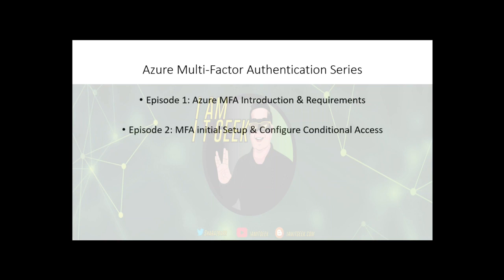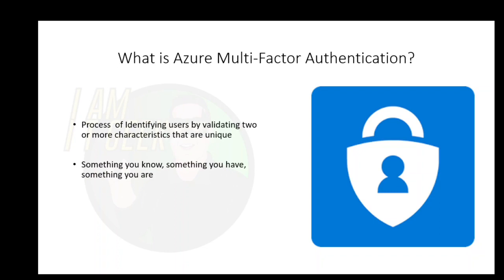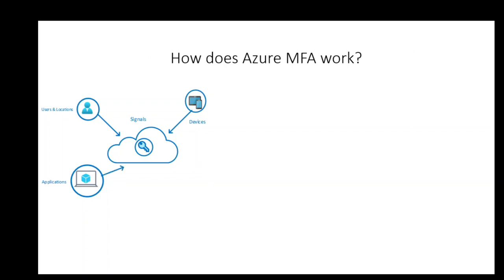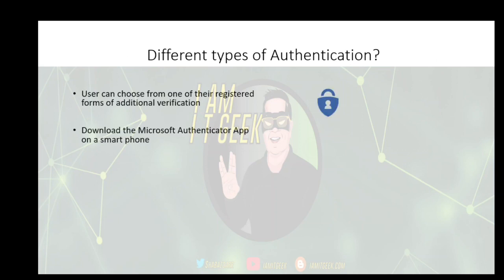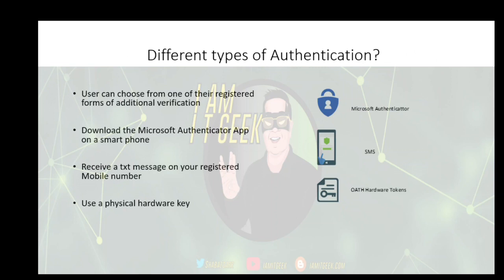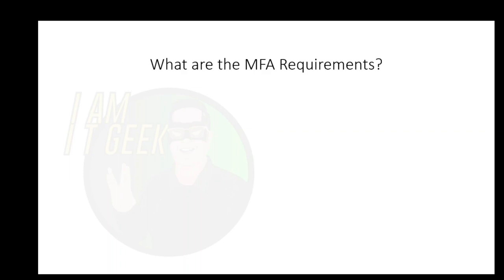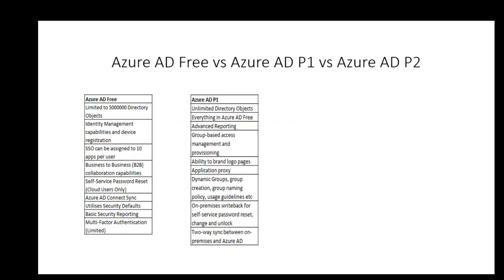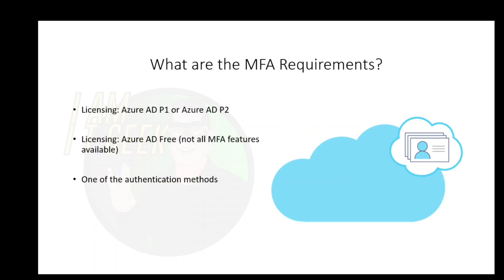Azure MFA Series Episode 1 Azure MFA Introduction & Requirements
This is Episode 1 in the Azure Multi-Factor Authentication Series.